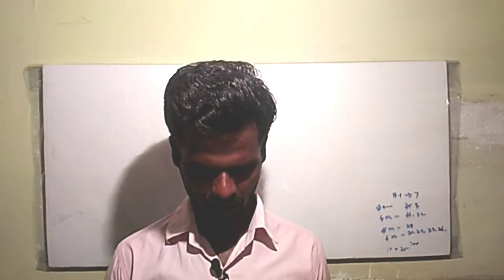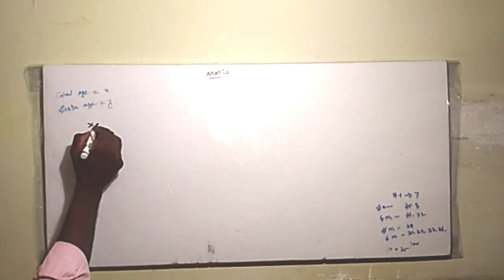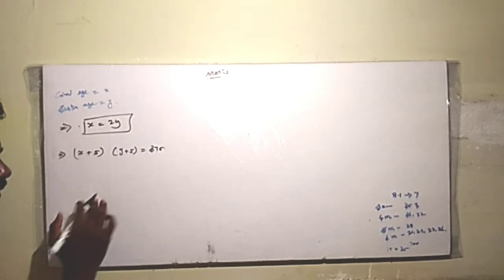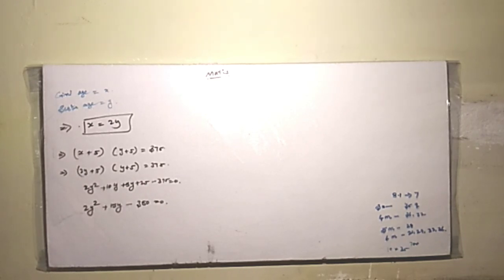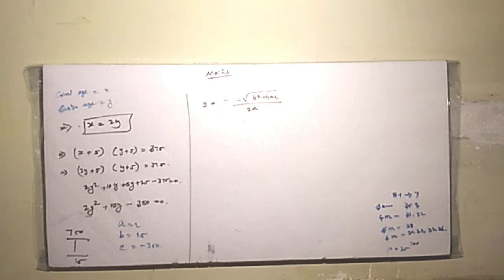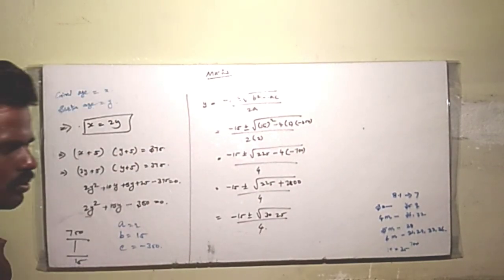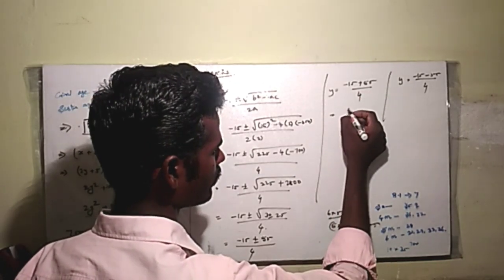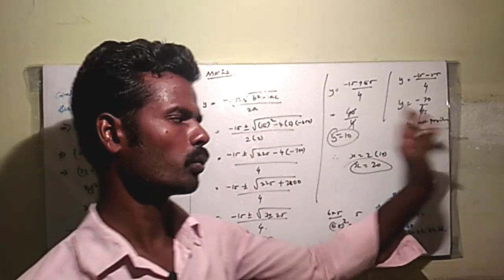Exam time revision- PTA model question- 4